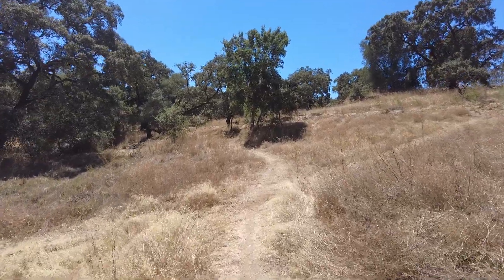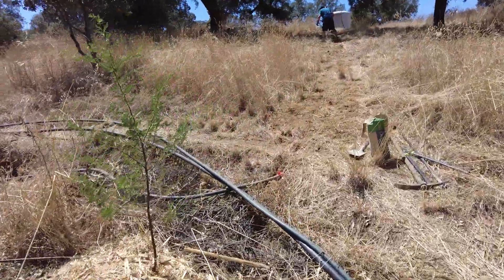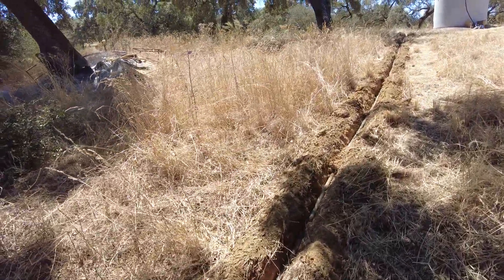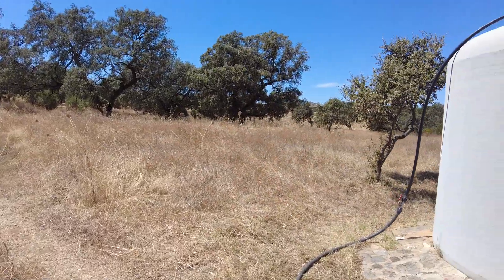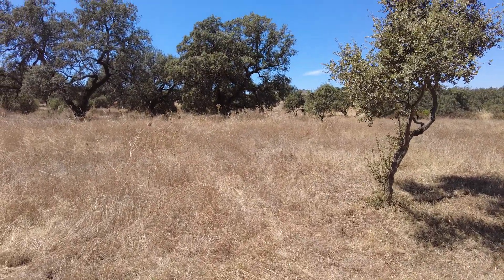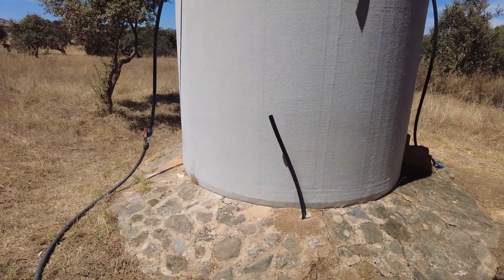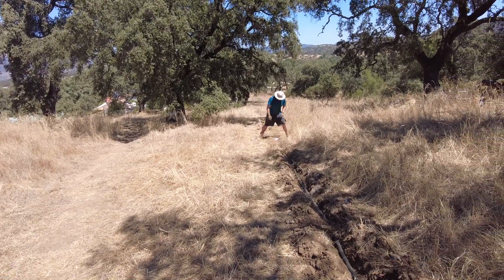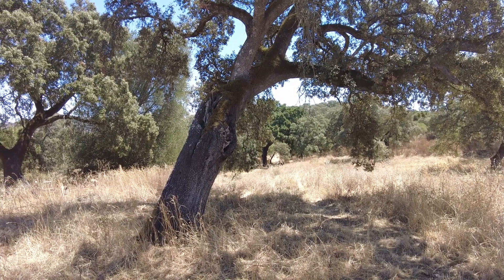Irrigation pipe creeping or pipe walking due to pump hammering.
The movement of irrigation pipes you're experiencing on your sloped farm in Mediterranean Spain is commonly known as "pipe creep" or "pipe walking". This phenomenon occurs due to several factors:

## Causes

- **Thermal expansion and contraction**: Temperature changes cause the pipes to expand and contract, gradually shifting downhill[1].
- **Water hammer**: Sudden pressure changes when pumps are turned on/off create forces that can move the pipes[1].
- **Gravity**: The slope naturally pulls the pipes downward over time.

## Solutions

To mitigate pipe creep, consider these approaches:

- **Anchoring**: Install concrete blocks or stakes to secure pipes in place[1].
- **Burying pipes**: Placing pipes underground prevents movement and offers additional benefits[5].
- **Flexible joints**: Use flexible couplings to absorb movement and pressure changes[1].
- **Pressure regulation**: Install pressure regulators to minimize water hammer effects.

## Benefits of Buried Pipes

Burying irrigation pipes provides several advantages:

1. **Prevents movement**: Eliminates pipe creep issues[5].
2. **Water conservation**: Reduces evaporation, saving up to 50% of water used in irrigation[4].
3. **Improved efficiency**: Delivers water directly to plant roots[5].
4. **Protection**: Shields pipes from UV damage, temperature fluctuations, and physical harm[5].
5. **Aesthetics**: Creates a cleaner, more visually appealing landscape[5].

By addressing pipe creep and considering buried irrigation, you can improve your farm's irrigation system efficiency and water conservation efforts in Spain's Mediterranean climate.

Citations:
[1] [PDF] Transformations Accompanying a Shift from Surface to Drip Irrigation ...
[2] The use of water in agriculture: making progress in modernising ...

El movimiento de las tuberías de riego que está experimentando en su finca en pendiente en la España mediterránea se conoce comúnmente como "desplazamiento de las tuberías" o "desplazamiento de las tuberías". Este fenómeno se produce debido a varios factores:

## Causas

- **Expansión y contracción térmica**: los cambios de temperatura hacen que las tuberías se expandan y contraigan, desplazándose gradualmente cuesta abajo[1].
- **Golpe de ariete**: los cambios repentinos de presión cuando se encienden o apagan las bombas crean fuerzas que pueden mover las tuberías[1].
- **Gravedad**: la pendiente tira naturalmente de las tuberías hacia abajo con el tiempo.

## Soluciones

Para mitigar el desplazamiento de las tuberías, considere estos enfoques:

- **Anclaje**: instale bloques de hormigón o estacas para asegurar las tuberías en su lugar[1].
 - **Enterramiento de tuberías**: La colocación de tuberías bajo tierra evita el movimiento y ofrece beneficios adicionales[5].
- **Juntas flexibles**: Utilice acoplamientos flexibles para absorber el movimiento y los cambios de presión[1].
- **Regulación de presión**: Instale reguladores de presión para minimizar los efectos del golpe de ariete.

## Beneficios de las tuberías enterradas

Enterrar las tuberías de riego ofrece varias ventajas:

1. **Evita el movimiento**: Elimina los problemas de deslizamiento de las tuberías[5].
2. **Conservación del agua**: Reduce la evaporación, ahorrando hasta un 50% del agua utilizada en el riego[4].
3. **Eficiencia mejorada**: Entrega agua directamente a las raíces de las plantas[5].
4. **Protección**: Protege las tuberías de los daños de los rayos UV, las fluctuaciones de temperatura y el daño físico[5].
5. **Estética**: Crea un paisaje más limpio y visualmente más atractivo[5].

Al abordar el deslizamiento de las tuberías y considerar el riego enterrado, puede mejorar la eficiencia del sistema de riego de su granja y los esfuerzos de conservación del agua en el clima mediterráneo de España.